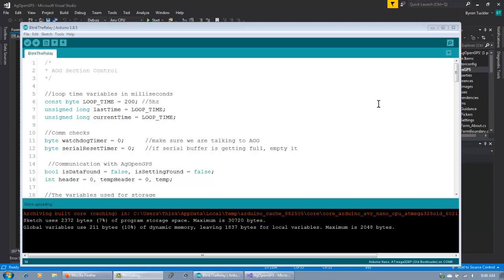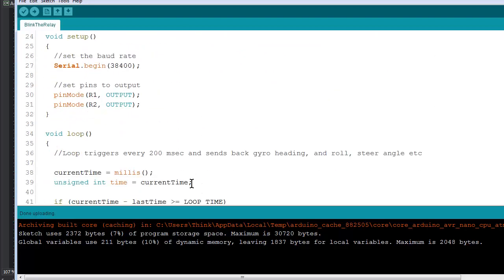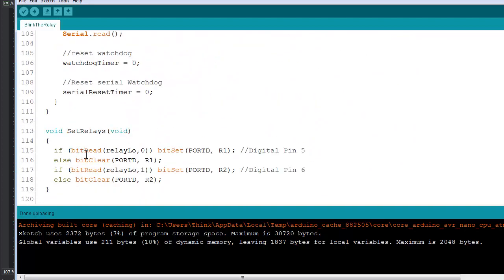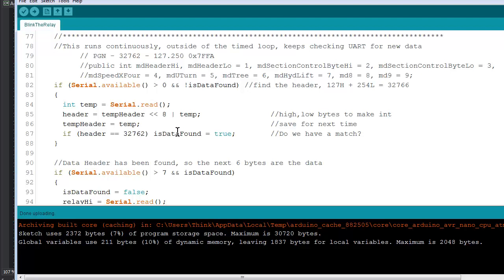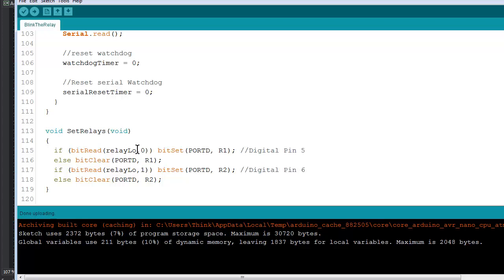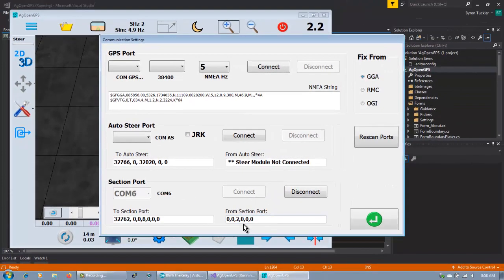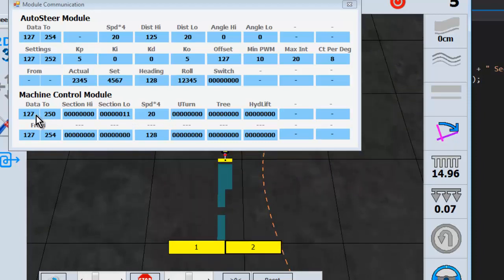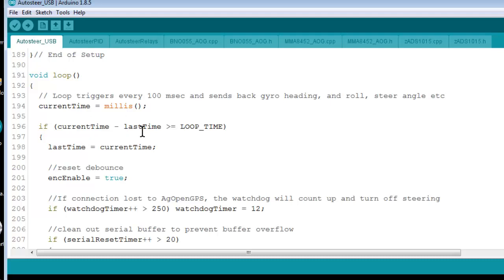Curt's Project - #5 Machine Module Communication with AgOpenGPS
How the 2 talk to each other and program description.